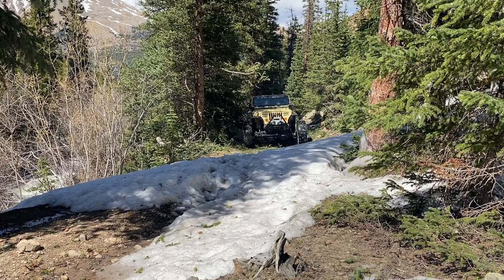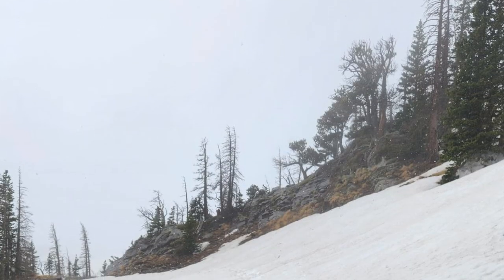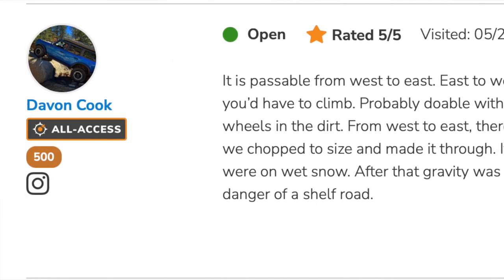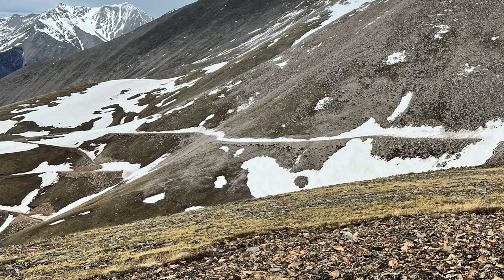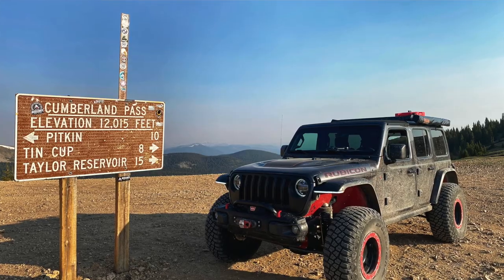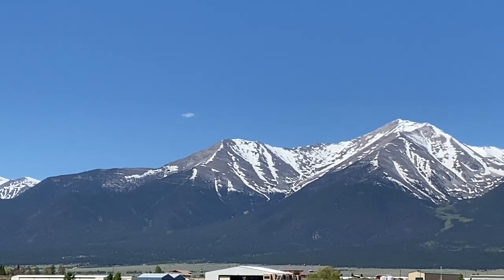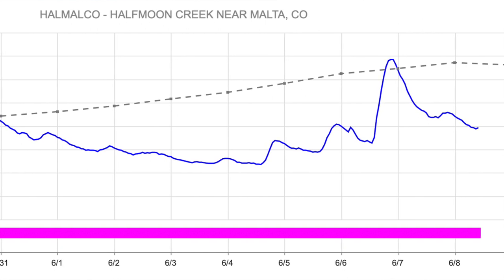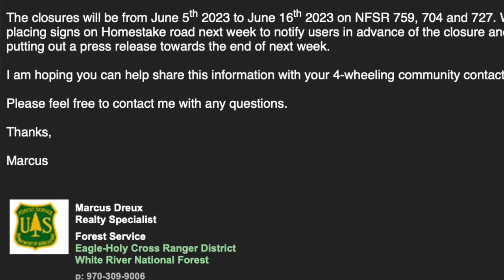Colorado 4x4 Trails I Hermit Pass I Cloverdale Mine I Hagerman Pass I Pitkin I Tincup I Snow Reports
Lots of updates this week!
Mirror Lake still has some ice on it still and deep snow above the lake covering Tincup Pass. You can get to past the Williams Gulch Water tank on West Alpine Tunnel but it's blocked by snow below the damaged Palisade. Hagerman Pass on the Leadville side is open for about 2 miles above the Windsor Lake Trailhead. Slide Lake is open to 11.300'. Hermit Pass is open to about 11,400' and blocked by deep snow. Cloverdale Mine is open to just past the cabins. Northfork is open and if can handle the deep snow like Mile-Hi you can get to Billings Lake.
Saxon Mountain is Open.
Holy Cross is still closed from 6/5 - 6/16 for road work.
Halfmoon Creek flow report is also attached!
Here are the trails we know are open:
Medano Pass - Open
Rampart Range - Open
Slaughterhouse - Open
Fourmile (BV) - Open
Bunce - Open
Kelly Flats - Open
Ironclads - Open
Switzerland - Open
Rainbow Falls - Open
Chinaman - Open
Carnage - Open
Mineral Basin - Open for about 6 miles
Aspen Ridge - Open
Clohesy Lake - Open to the meadow (end of MVUM)
Hagerman - Open for about 2 miles past Winsor Lake Trailhead (Leadville side)
Slide Lake - Open to about 11,300'
Lost Canyon - Open for 6 miles
Grizzly Lake - Open for about 2.5 miles
Mount Antero - Open to lower switchbacks
Tincup - Open for 4.5 miles (St. Elmo side); snow on the road after that point.
Hancock Townsite - Open
Hancock Pass - Open for .5 miles (St Elmo side), deep snow on road.
Northfork - Open, Open to Billings Lake with deep snow on the road.
Hayden Pass - Open
Weston Pass - Open to the top on the Fairplay side
Spring Creek - Open
Saxon Mountain - Open
Cascade Creek - Open
Champion Mill - Open to the mill, see flow report for creek
Iron Mike - Open to treeline
Cumberland Pass - Open to 11,200' on Tincup Side, Open 5.5 miles (Pitkin Side)
West Alpine Tunnel - Open 6 miles to past Williams Gulch Water Tank.
San Juans
Animas Forks - Open
Yankee Boy - Open
Cinnamon Pass - Open
Engineer - Open to top from Lake City Side
Ophir - Open to top on San Juan County Side
other plowing operations are underway; watch for updates.